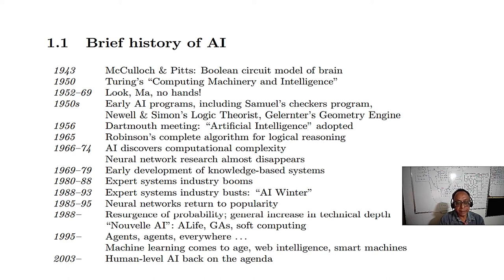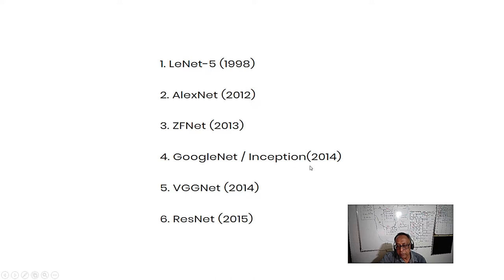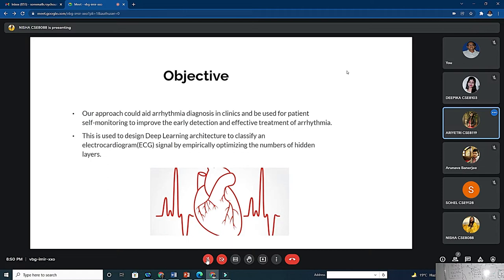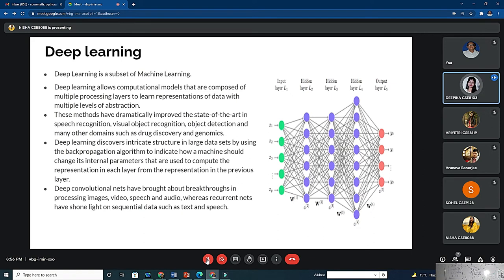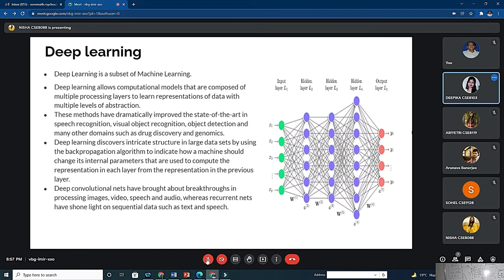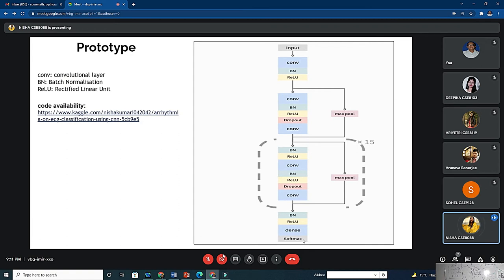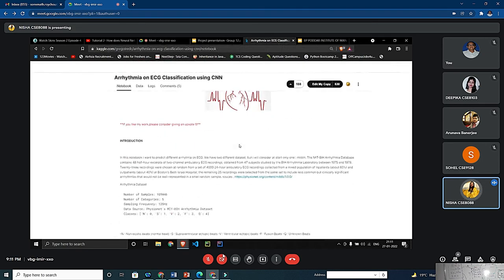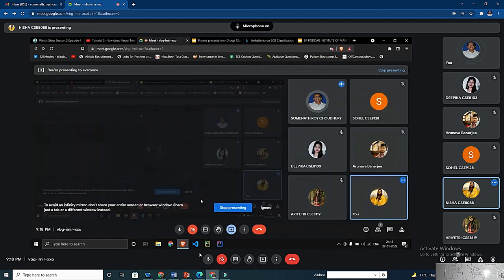ECG analysis Ariyetri Deepika Nisha Sohel 27-Jan-2022